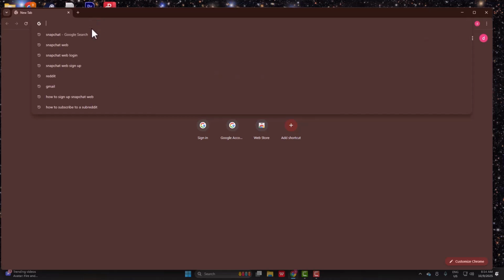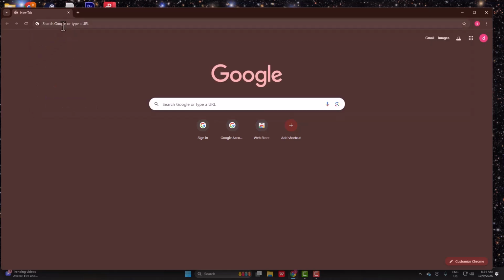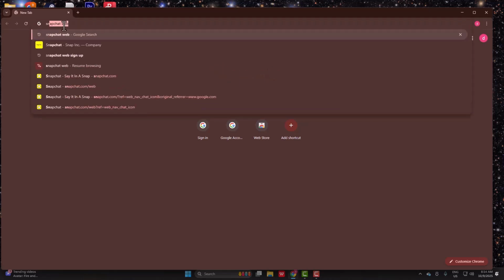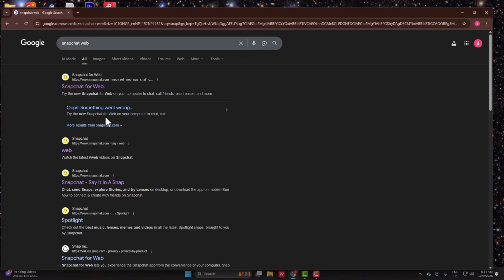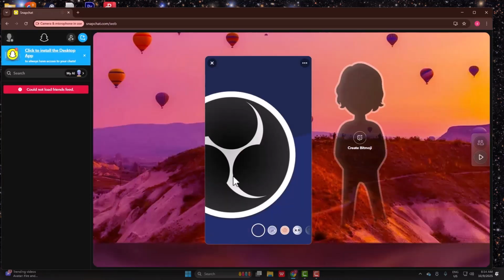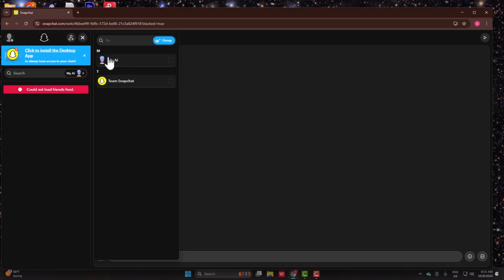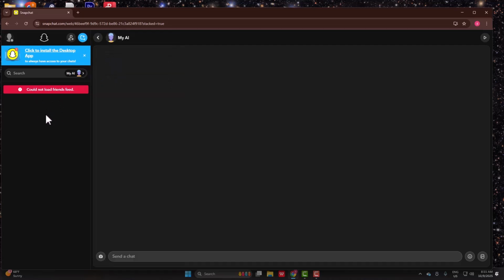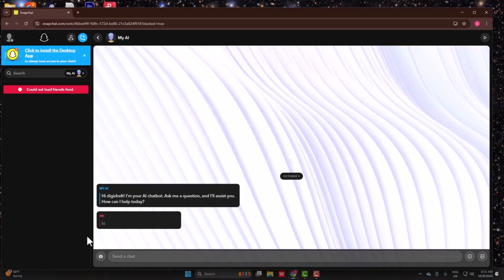How to Chat on Snapchat Web (Step-by-Step 2025 Tutorial | PC & Laptop)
💬 Want to chat with friends directly from your computer?
In this 2025 tutorial, you’ll learn how to chat on Snapchat Web — send and receive messages, view chats, and use all messaging features from your PC or laptop.
We’ll show you how to start conversations, reply to friends, and manage chats in Snapchat Web for smooth desktop messaging.
How to send and receive messages on Snapchat Web
How to start a chat with friends from your PC or laptop
How to use chat features like stickers, emojis, and text
How to manage and mute chats in Snapchat Web
❓ FAQs
Q1: How do I chat on Snapchat Web?
➡ Go to web.snapchat.com → Open a friend from your Friends list → Type your message → Press Enter to send.
Q2: Can I send emojis or stickers in Snapchat Web chat?
➡ Yes, basic emojis and stickers are supported in Snapchat Web chats.
Q3: Can I start a new chat from scratch on Snapchat Web?
➡ Yes, click the Search bar → Find your friend → Click Chat → Send your message.
Q4: Can I mute or block chats?
➡ Yes, click the three dots (⋯) on a chat → Select Mute notifications or Block user.
Q5: Will my chats sync with my mobile app?
➡ Absolutely! All messages and conversations are synced in real-time between Snapchat Web and your mobile app.